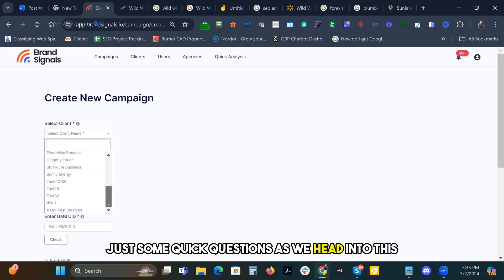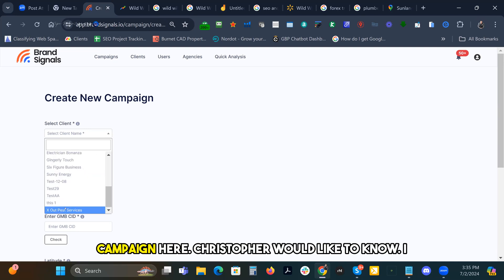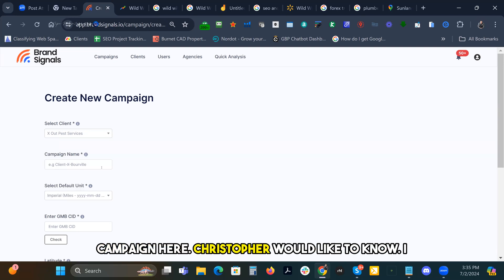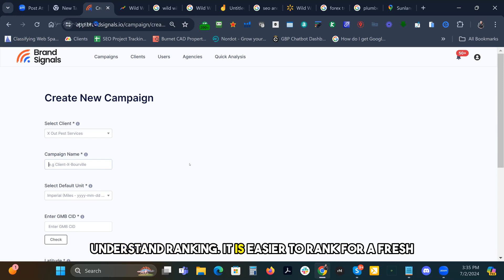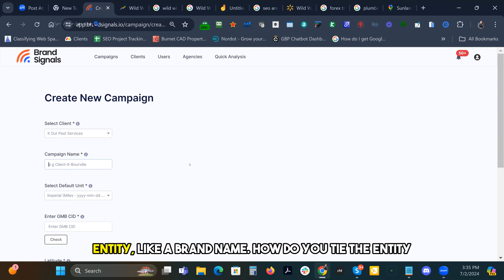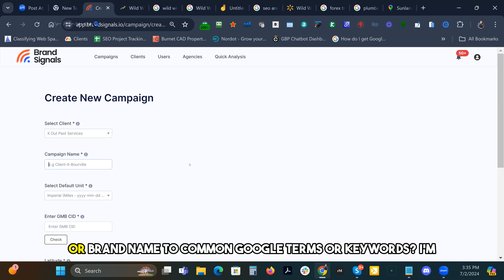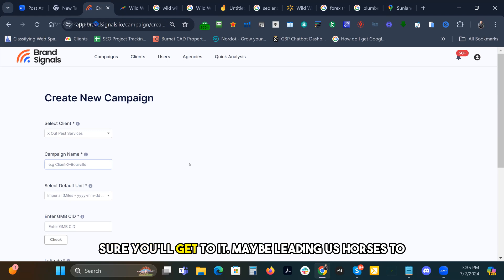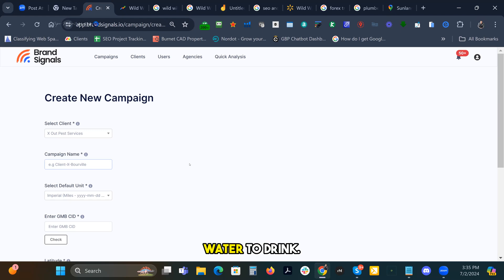Ranking for an Entity versus a Keyword